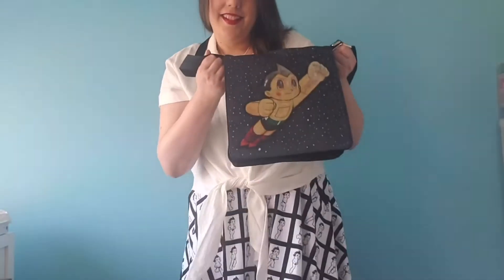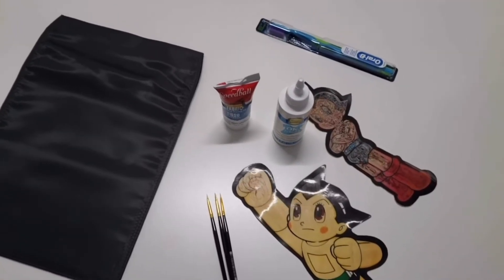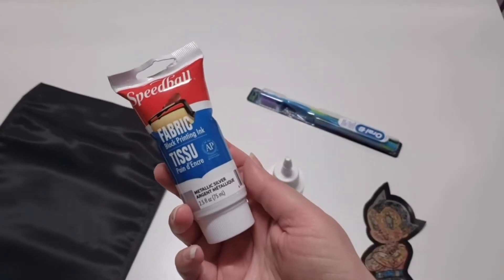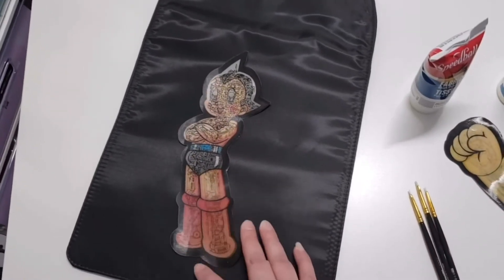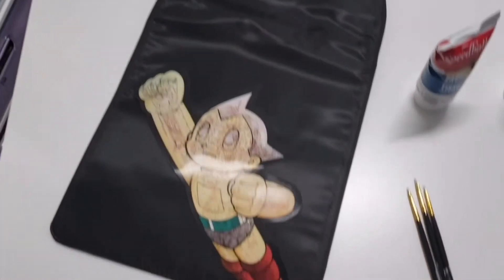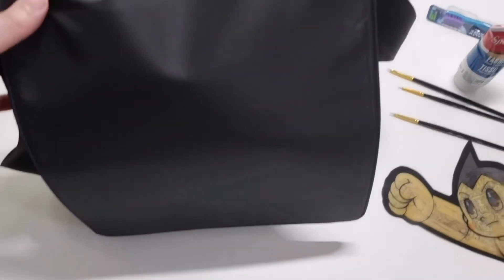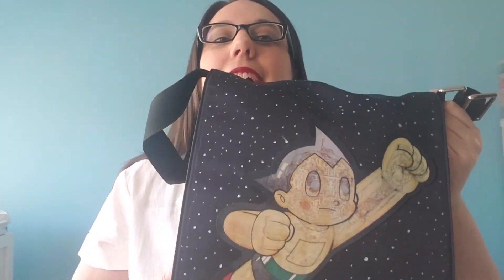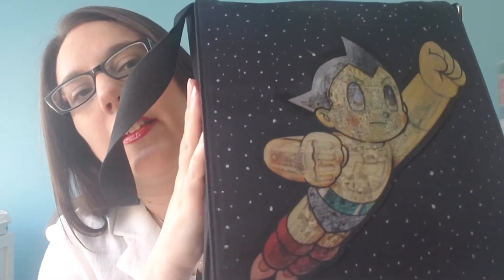D.I.Y. Hologram, Metallic Astro Boy Purse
I make an Astro Boy Purse from a blank purse cover, metallic paint, and holographic embellishments I bought. Walk through the D.I.Y. with me and learn about the process of what I would or wouldn’t do if I were to do this again.

Timestamps:

Intro - 00:00
Intro music- 00:09
Discussion prior to make- 00:26
What you need- 01:21
D.I.Y. Process- 05:09
Conclusion discussion - 12:22
Outro Music - 15:41
End - 15:57

Other Channel:

Emily’s Ragz-

Artscow Purse

Custom Flap Closure Messenger Bag

Purse Flaps

Custom removable Flap Covers